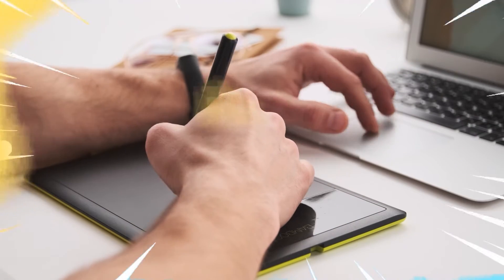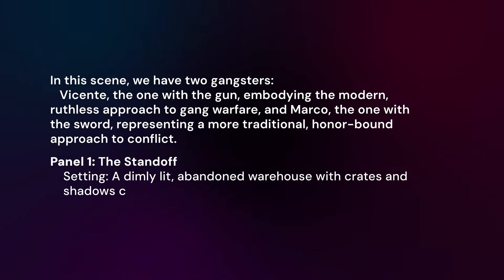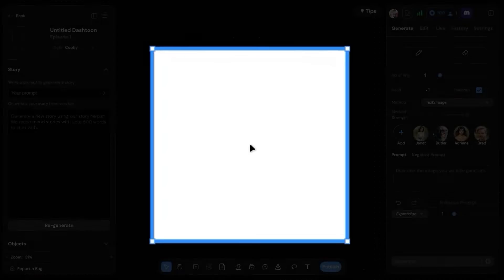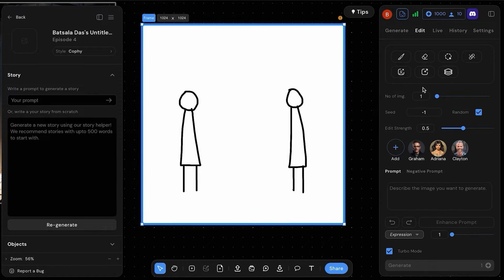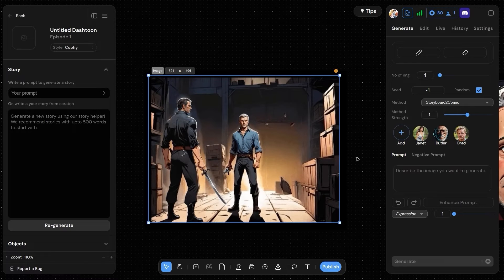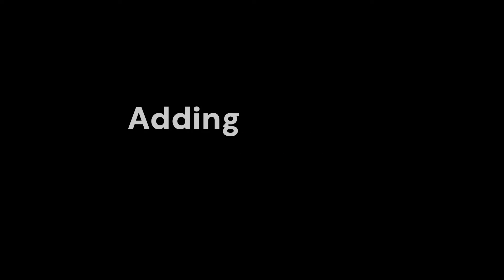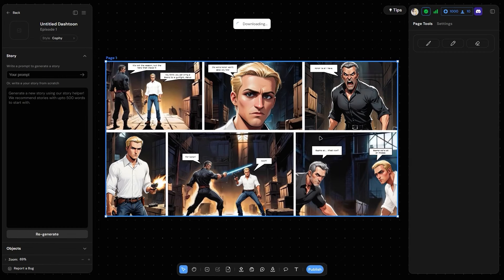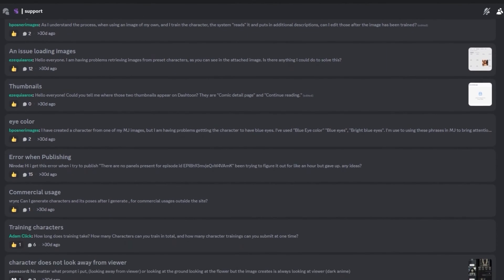Create stunning comic books with AI for free: A step by step guide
Are you an aspiring comic creator bursting with wild ideas, but not sure how to bring them to life? Fear not, because Dashtoon Studio is here to revolutionize your comic-making experience. Our AI-powered tool is free, user-friendly, and designed to help you unleash your creativity like never before.

0:00 - Introduction: Dive into the world of comic creation with Dashtoon Studio, your ultimate wingman in the world of comics.
0:44 - Panel Breakdown. Learn how to break down each panel, including character actions and dialogue, to plan out your comic effectively.
1:26 - Art Style Selection. Explore a variety of fantastic comic styles offered by Dashtoon Studio to bring your vision to life.
2:06 - Image Creation. Discover multiple ways to generate images, from basic text-to-image to live mode for creating visuals from scratch.
2:55 - Step 4: Editing Images. See how editing tools like the brush tool, mask, and magic erase can help you fine-tune your images.
3:33 - Step 5: Adding Bubbles and Dialogues. Enhance your comic panels with bubbles and dialogues to bring your story to life.
4:03 - Conclusion: Share your creations with the world and download high-quality images of your comics to showcase your talent.

Join us on this exciting journey of creativity and comic-making mastery with Dashtoon Studio. Have questions or need assistance? Let's make magic together with Dashtoon Studio.